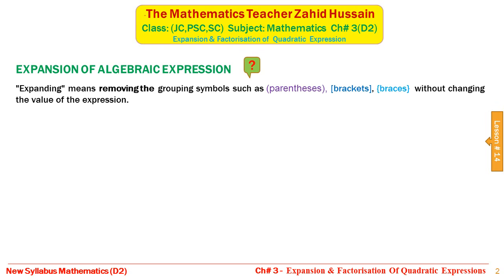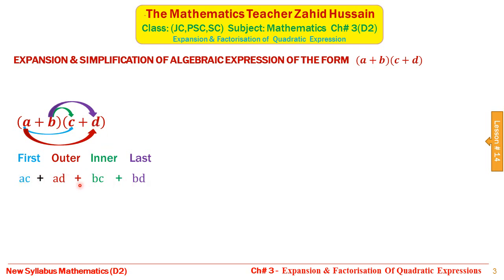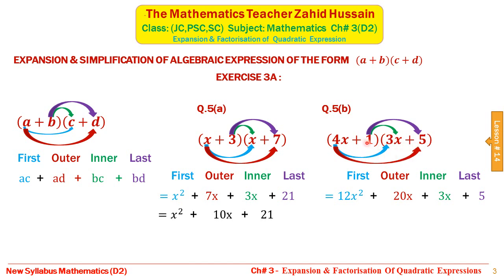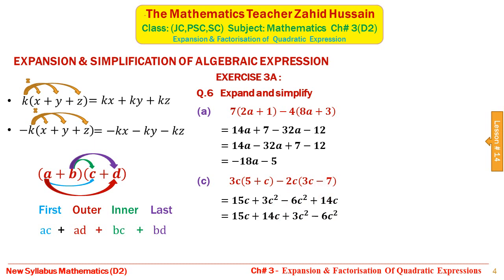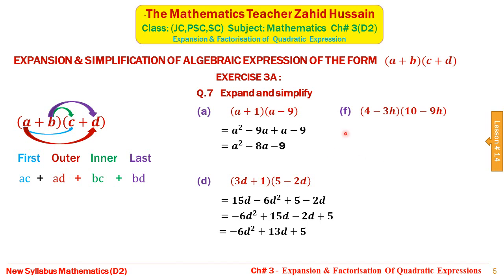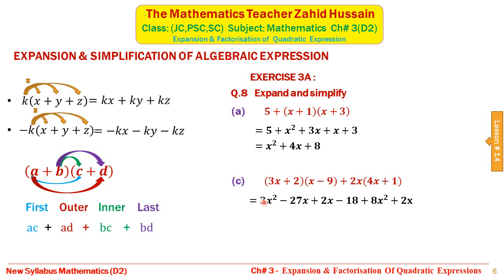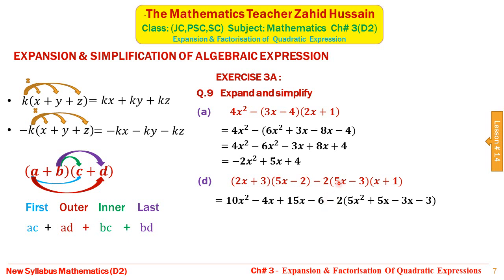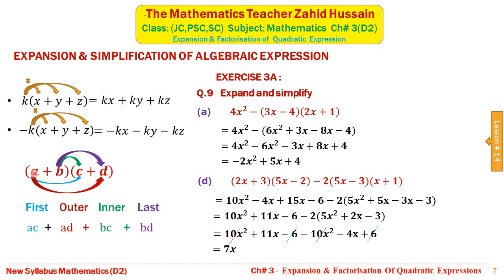Lesson # 14JC Expansion & Factorisation, Mathematics D2 JC,PSC,SC Chapter 3, by Zahid Hussain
Expansion & Simplification of Algebraic Expression